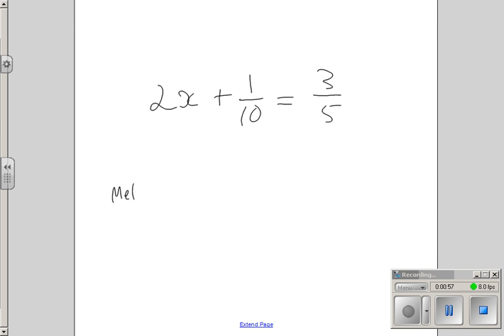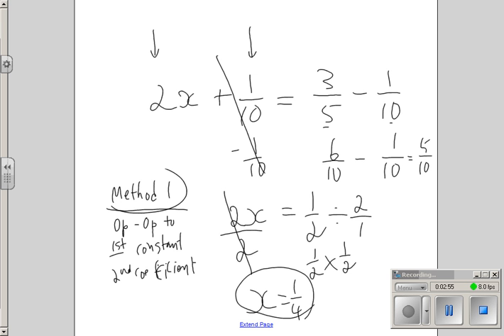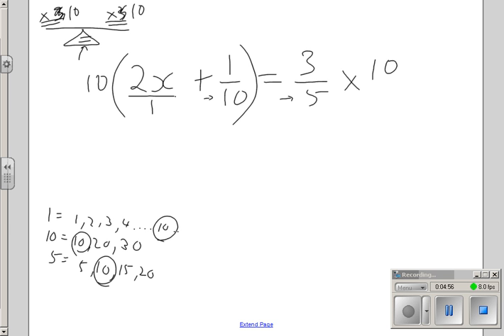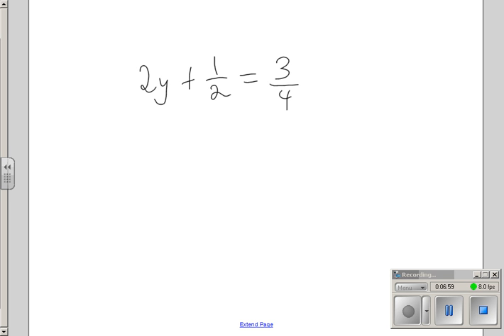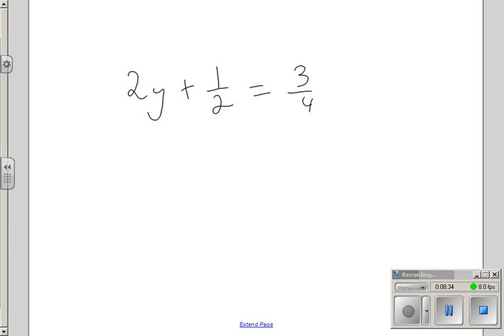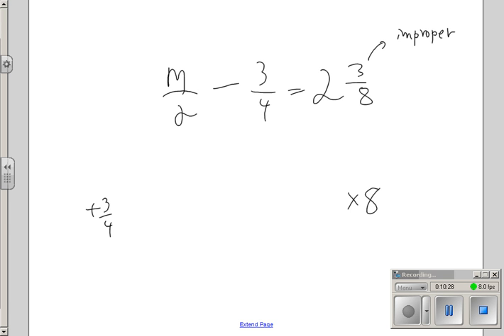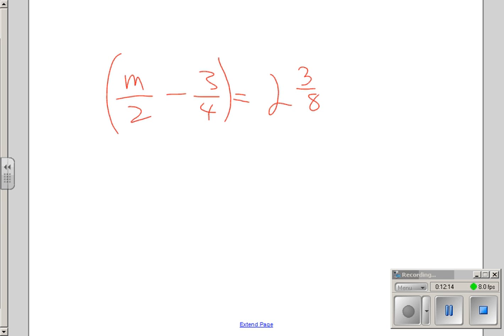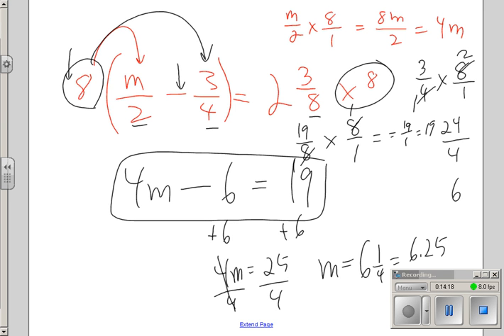8.2 solve two step with fractiuons